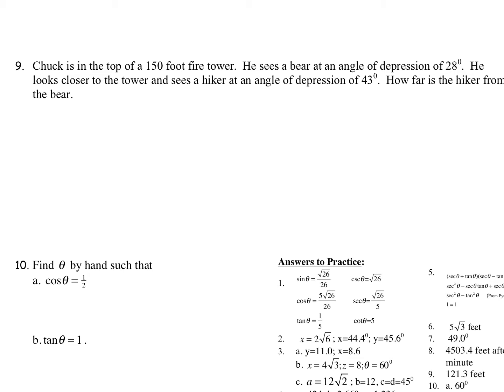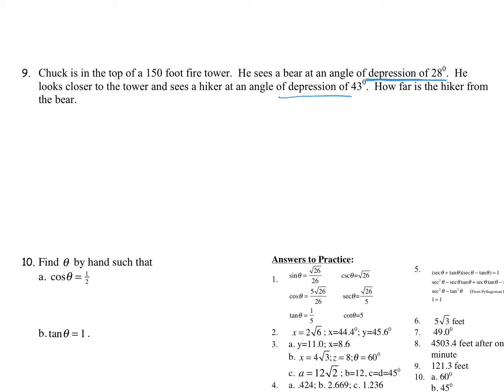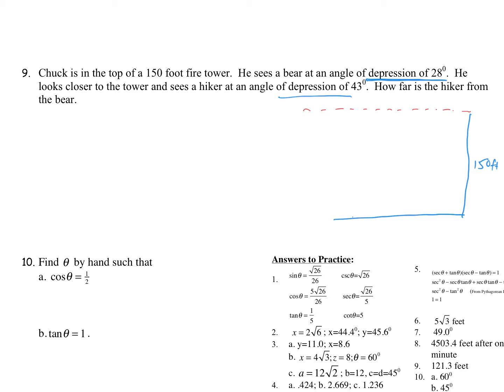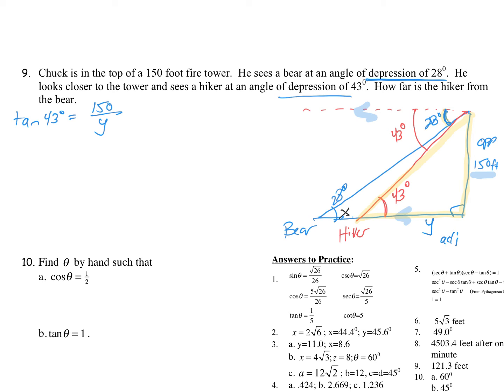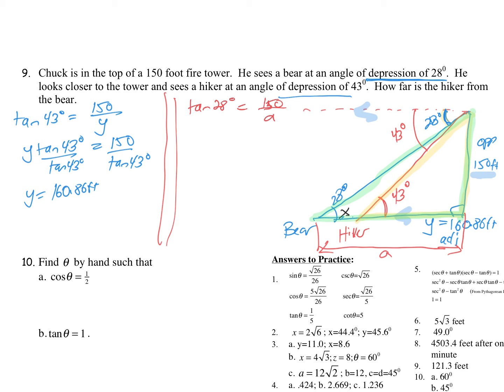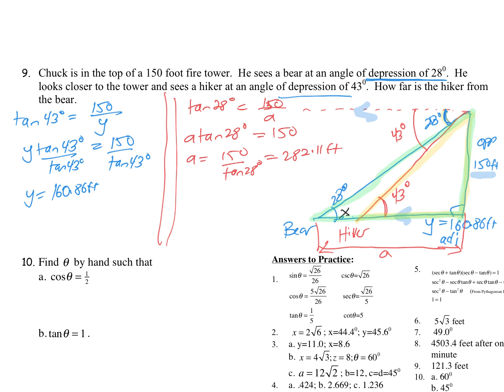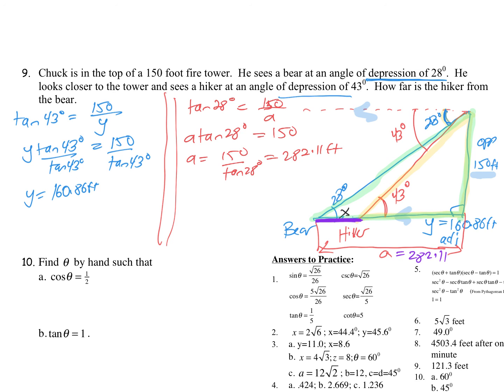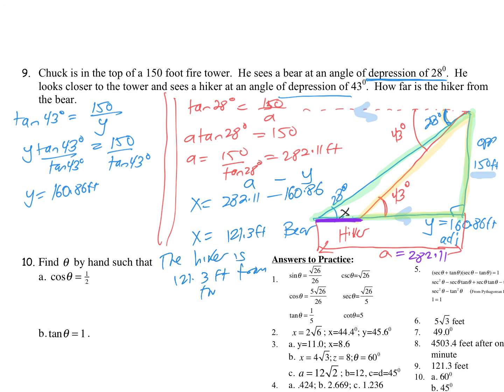Notes 6.2 Practice 9